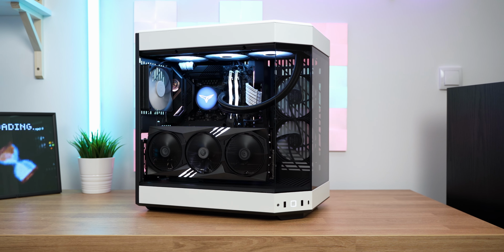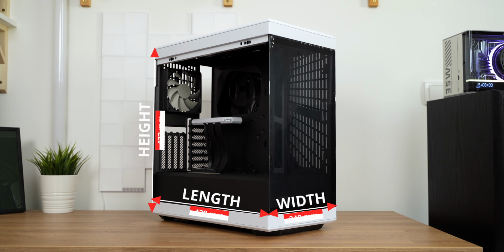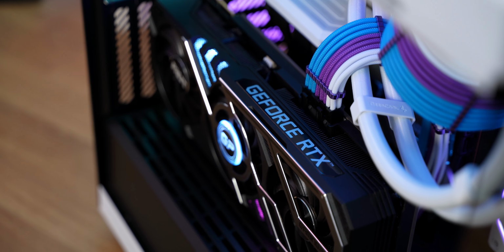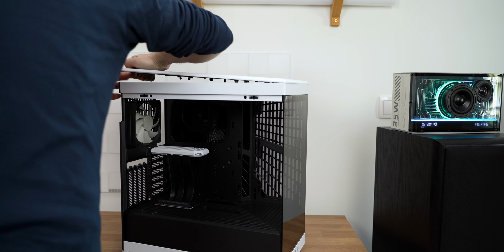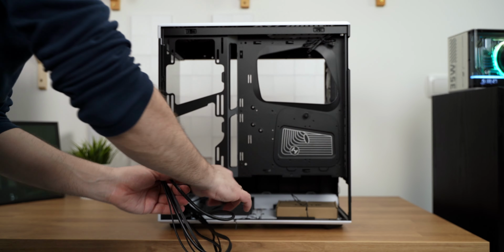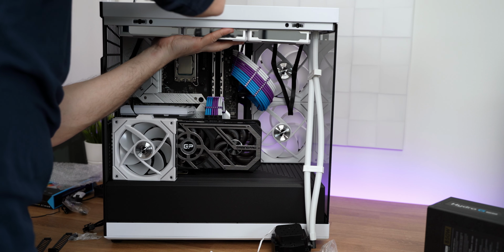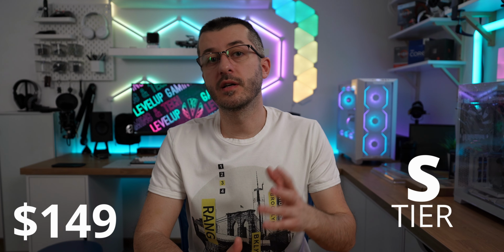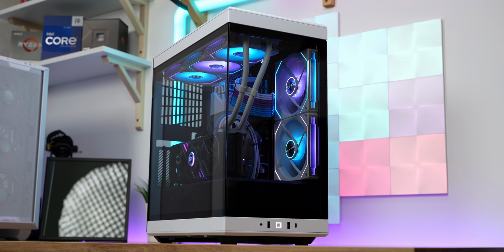Hyte Y40 - The S-Tier Aesthetic case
Let's see what Hyte Y40 has to offer you!
Check out ⤵️
SCDKey.com

🎥 MY GEAR

Fluid head
NANLite Forza 60 Light
NANLite Forza 150 Light
Godox SL60W Lights
Aputure Amaran 100D Main light
Light stands
On Camera mic